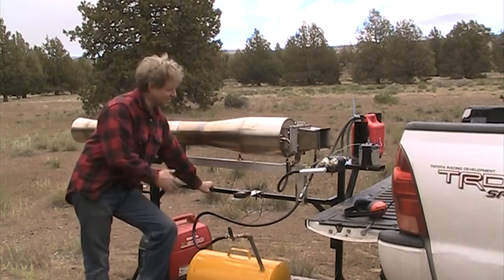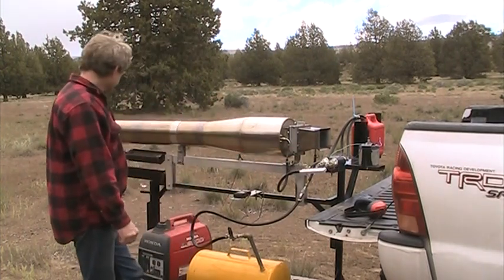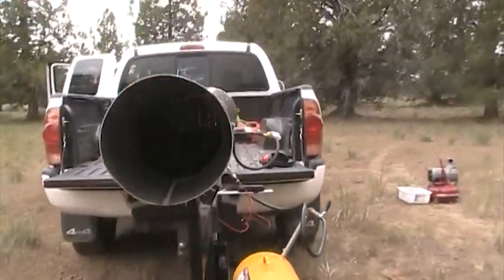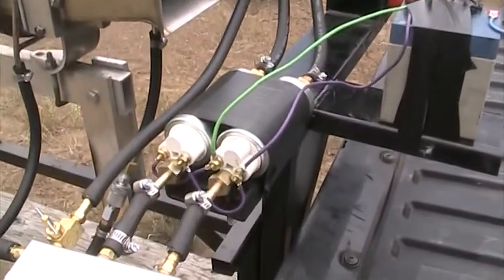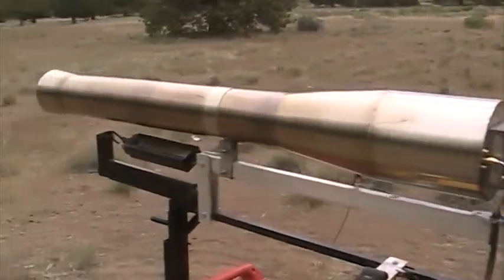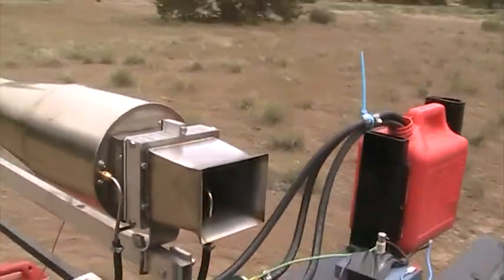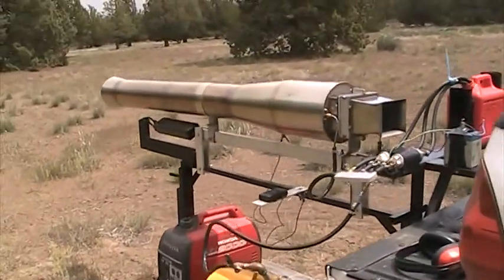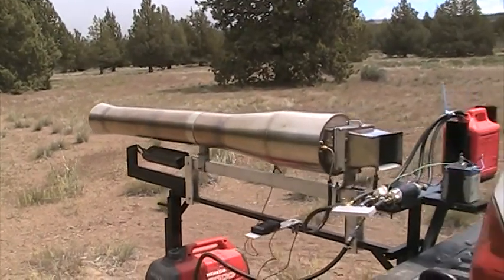New Rocketman show starting 2017 One hundred pound thrust engine run.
Running my 100 pound thrust production engine.In this video I'm doing a test run on my super cool, really loud, production jet engine. I'm in the desert in eastern Oregon, I fire up the engine at about 25 pounds of thrust then switch to full throttle and it runs up to 100 pounds of thrust, you can buy engines from me at my site. My fab shop is in medford Oregon where I grew up. I was a cabinet builder and fine artist for most of my life. In 1990 I started skydiving and made around 3000 jumps over the next 20 years and began building pulsejet engine around 2000